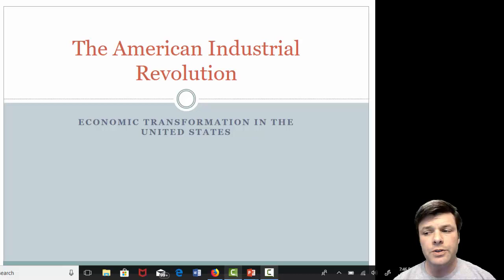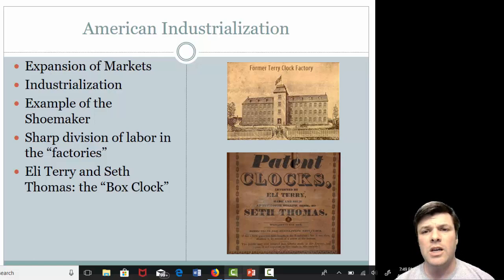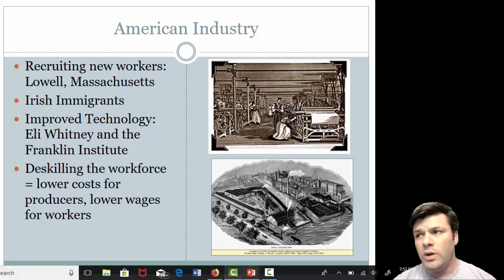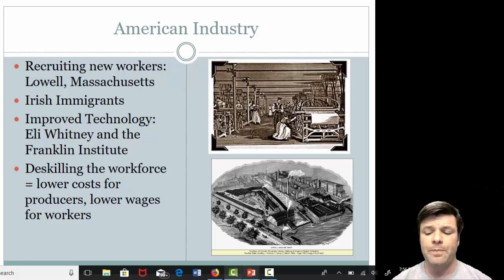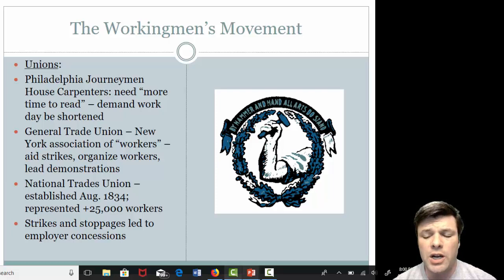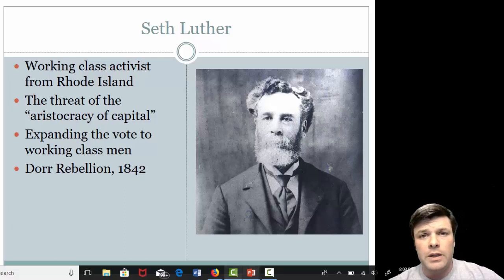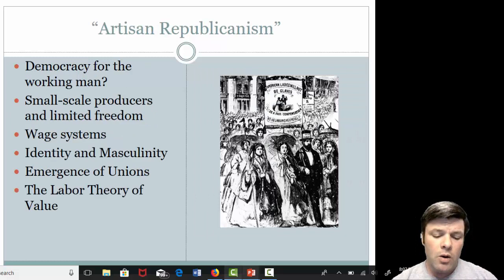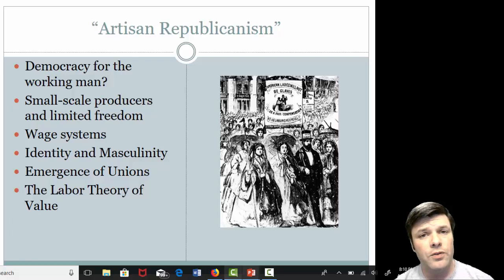American Industrial Revolution Lecture